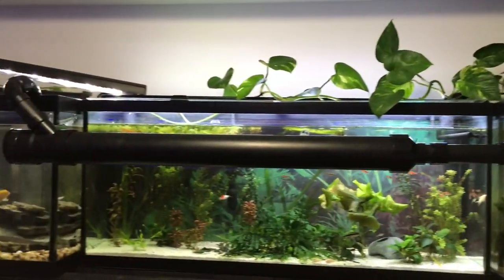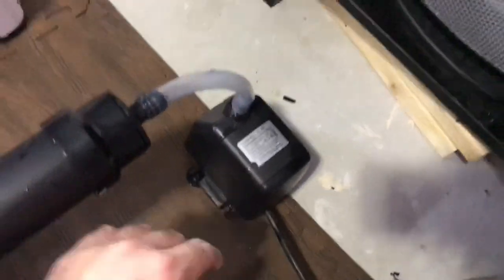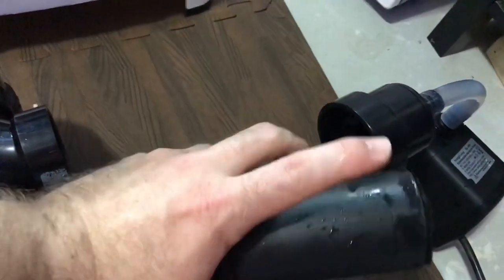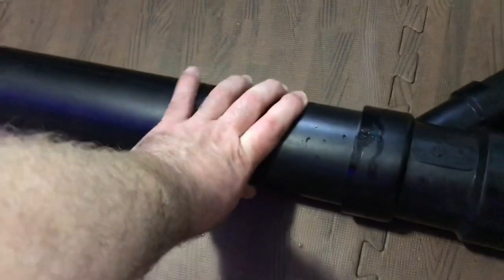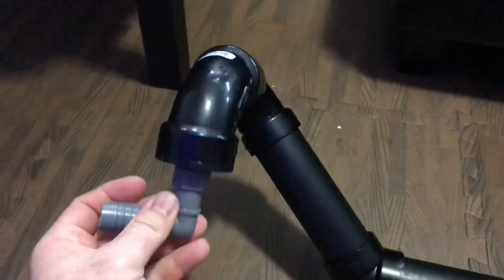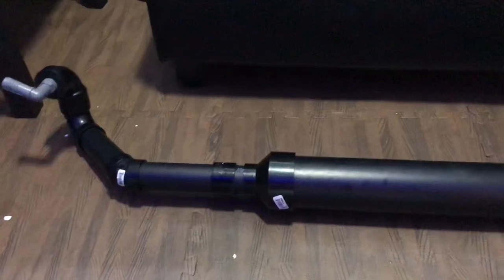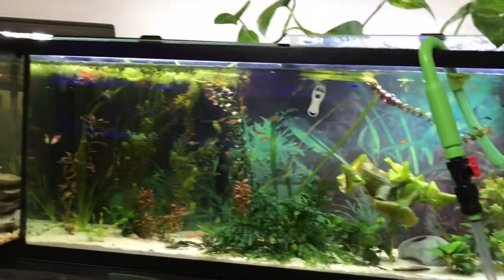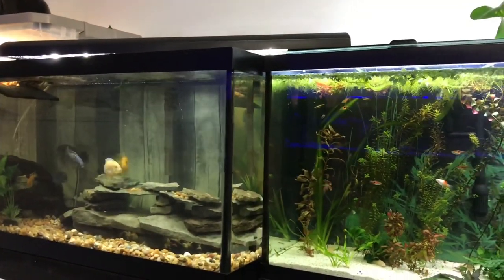DIY Canister Filter Hang On Back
Hi all I decided to share how I made a diy hang on canister filter . It’s filtering 3 tanks and once . 2 75 gallons and a 55 gallon. If you have any questions don’t hesitate to ask.